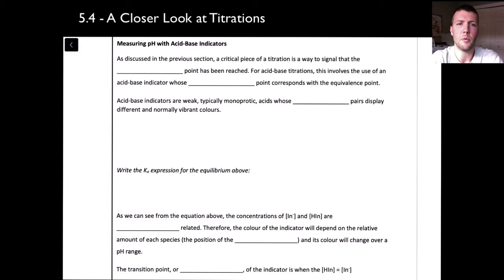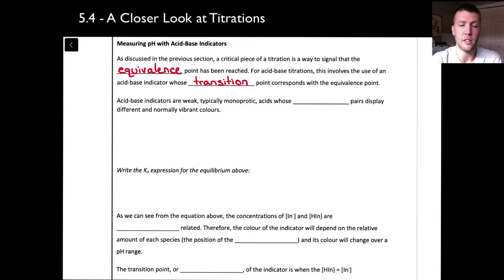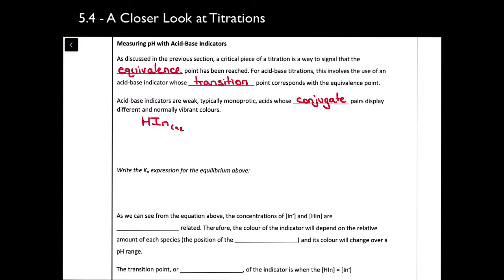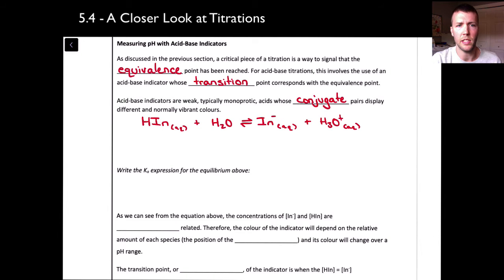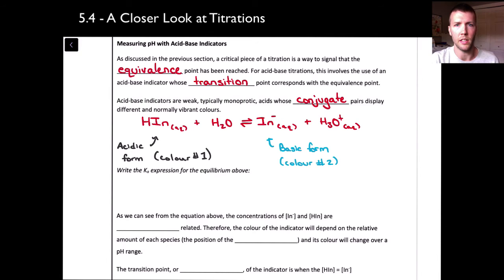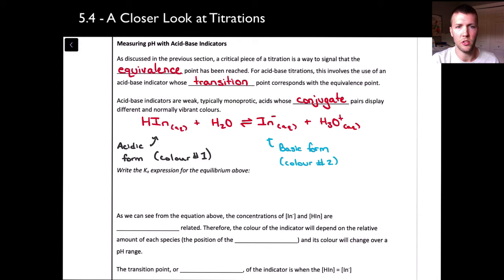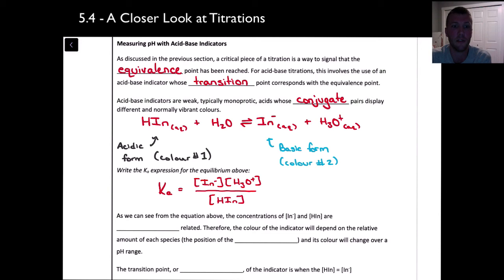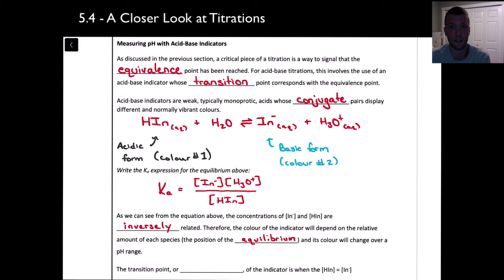5.4 - A Closer Look at Titrations (Part 1)